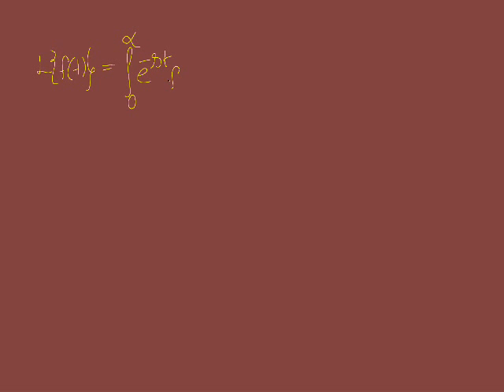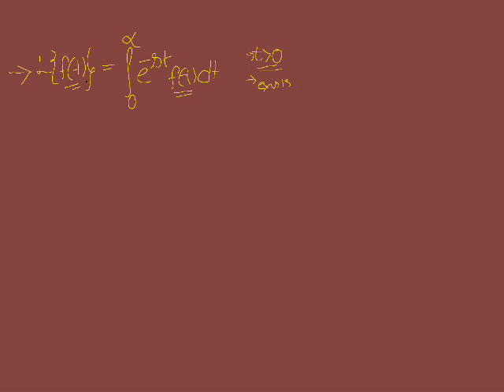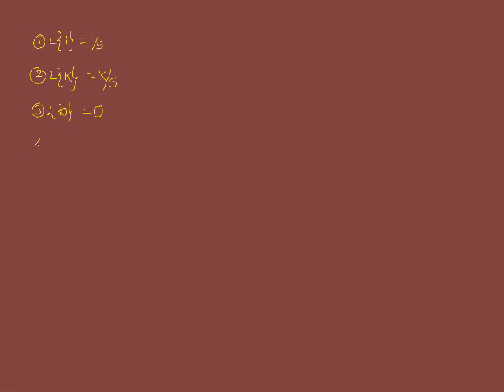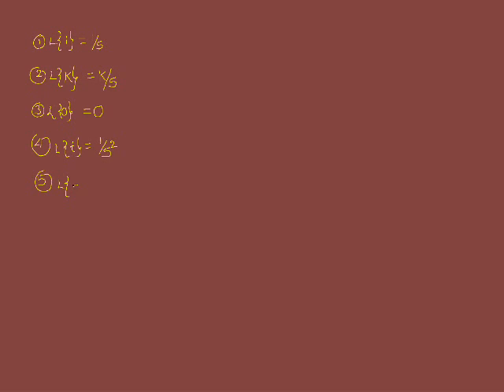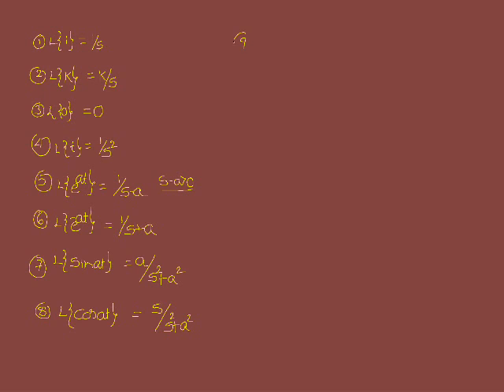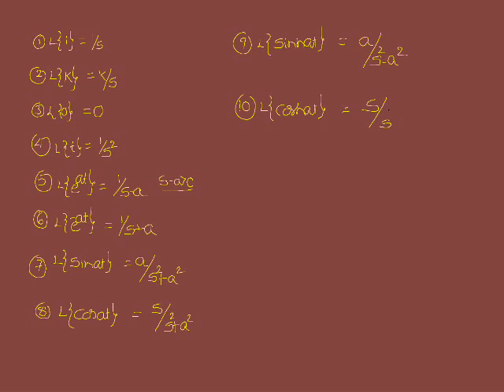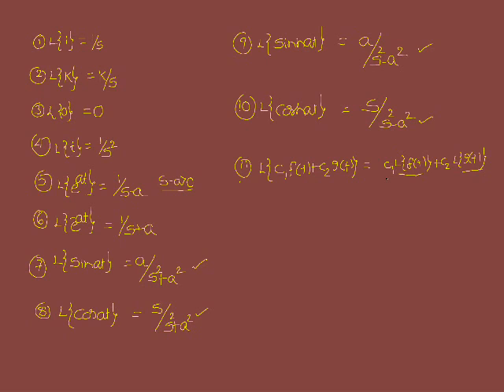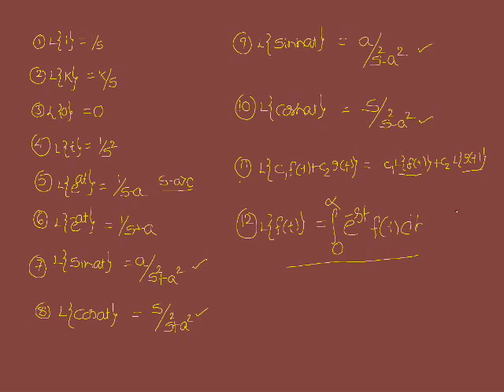Laplce transforms :Introduction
This Video gives you a step by step idea of solving  Laplace transforms